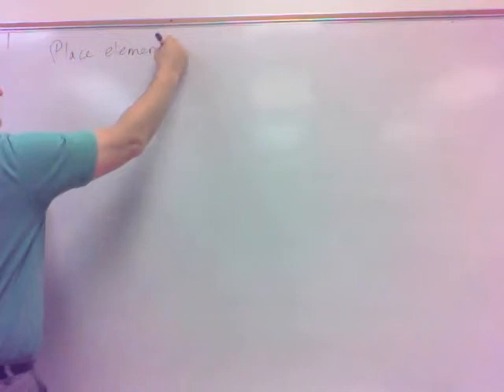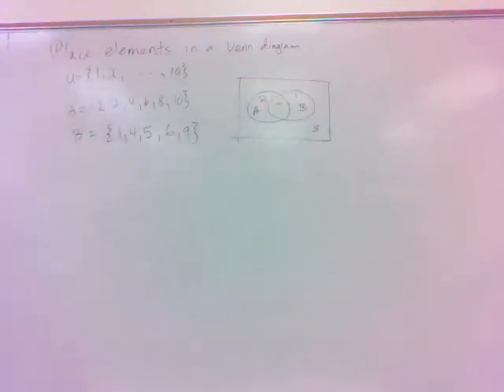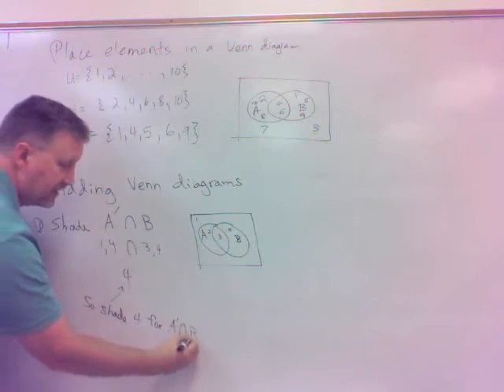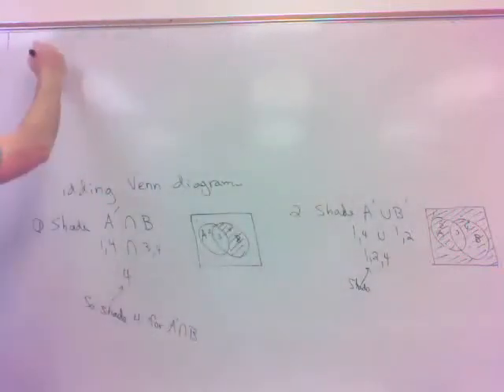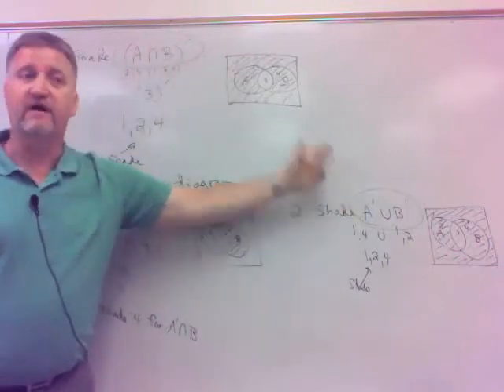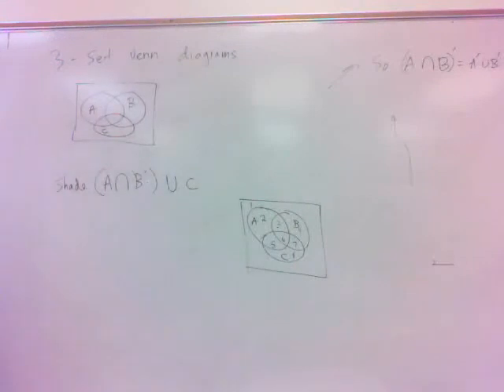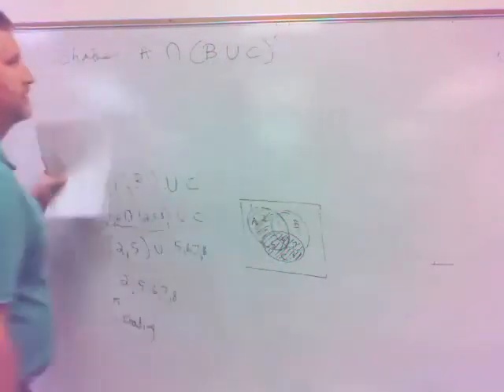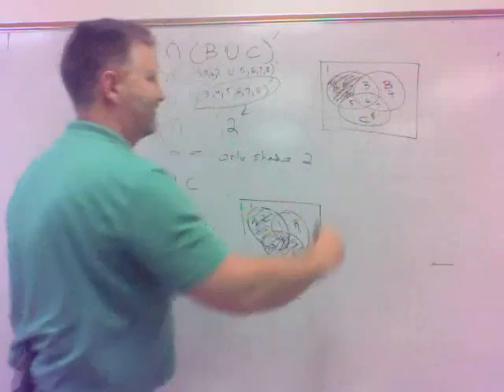130 Section 2 3c More Venn diagrams & Shading edit